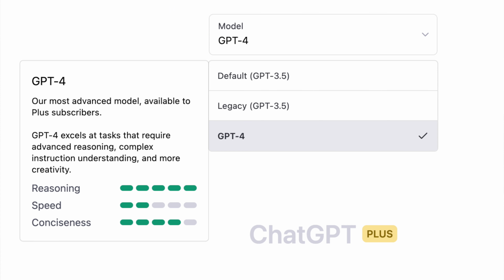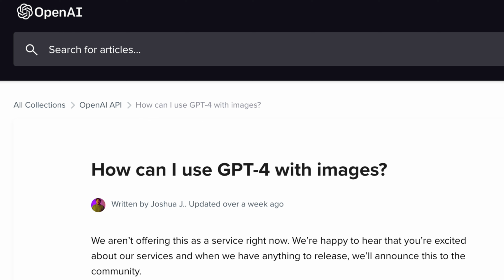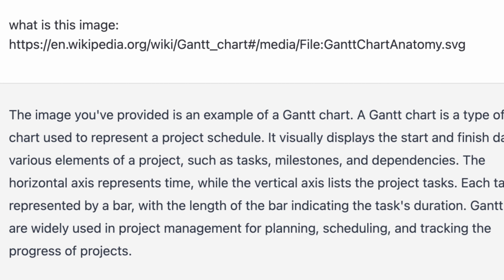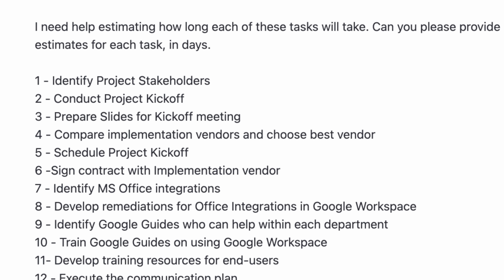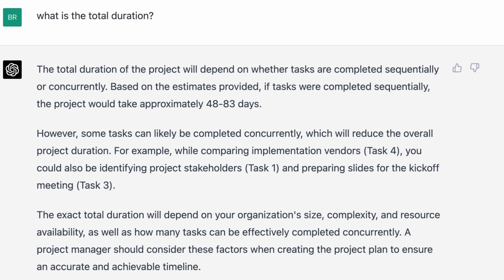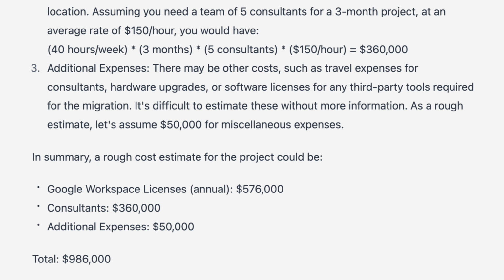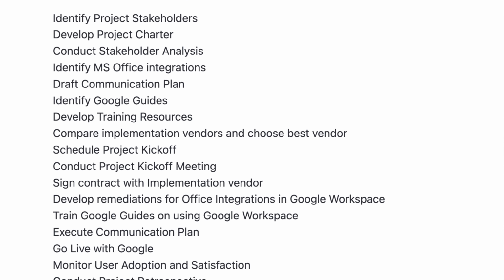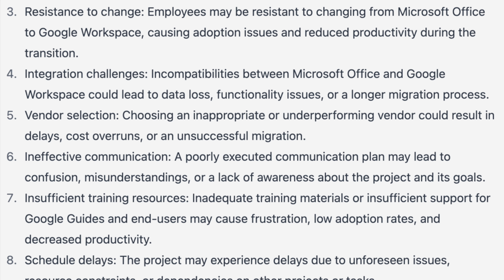GPT-4: Best Project Assistant Yet? 4K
On this channel we have looked at ChatGPT, Bard, and even Bing Chat to find the best way to leverage artificial intelligence as project managers.  In this video we explore GPT-4 -- which at the time of this upload -- is a paid service. But is that monthly payment get you enough to make it worthwhile?